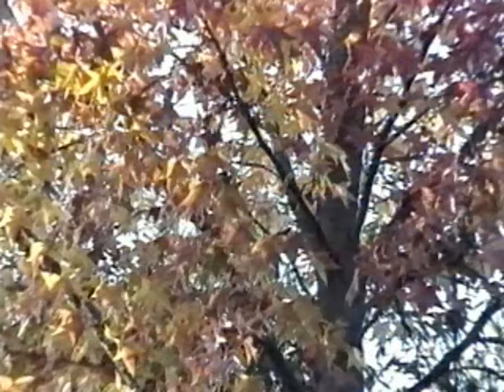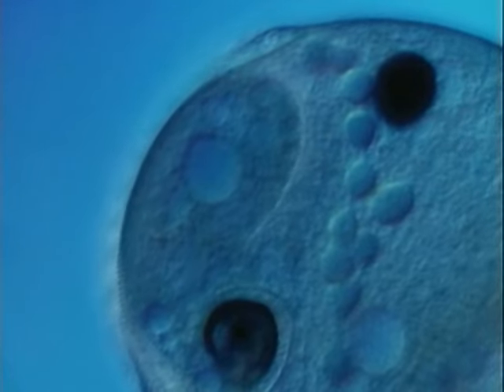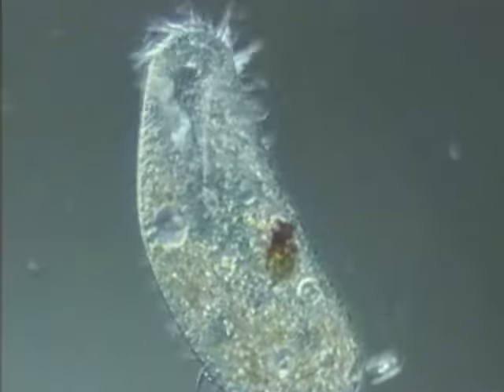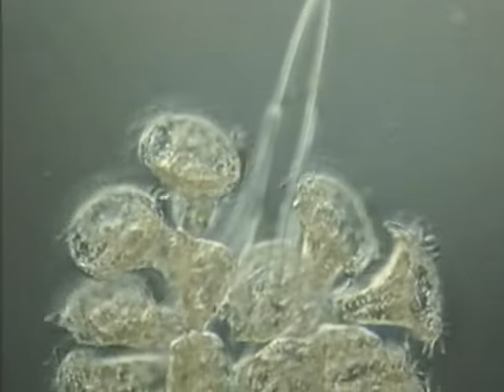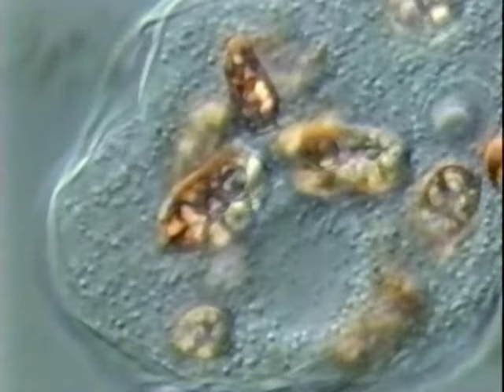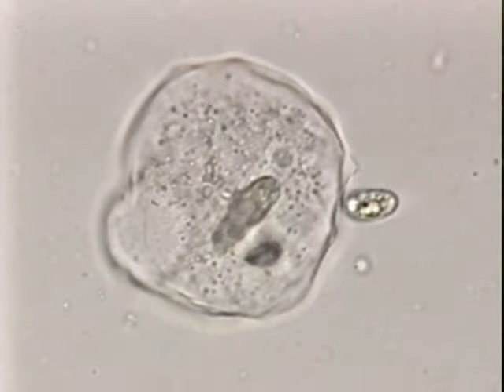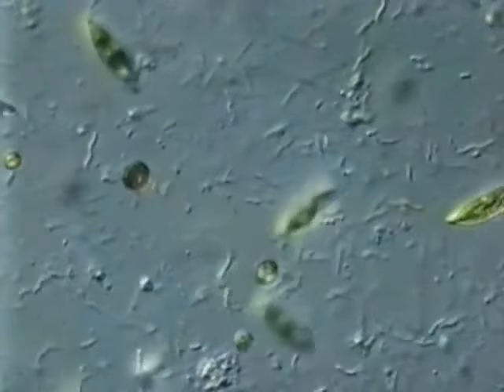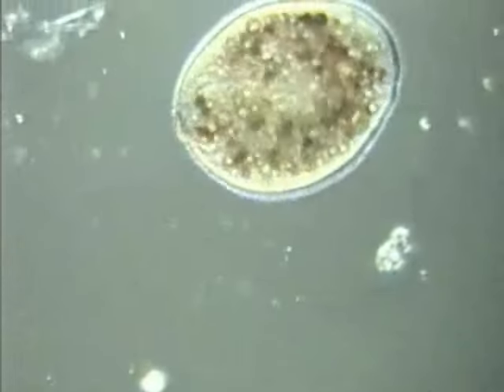tdc02 vid singlecell 300 ul PBS LM MOV to MP4 640x480 4x3 16x9 mp4 1200k